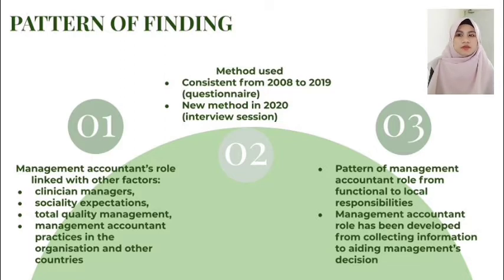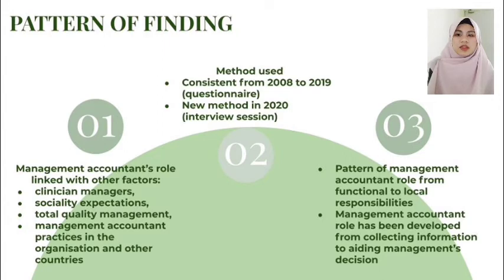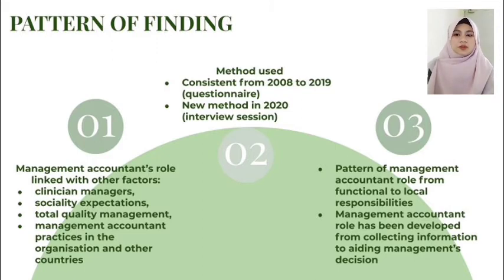ACT3132 GROUP ASSIGNMENT | LITERATURE REVIEW: MANAGEMENT ACCOUNTANT ROLE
ACT3132 G1 | SEM 1 20/21
PRESENTATION FROM GROUP 7

GROUP MEMBERS:
1. NURSARA AKILAH BINTI ABD NASIR 200541
2. NURHANI SYAFINA BINTI NOORAZLI 200310
3. ZAILIN ZAHFIRA BINTI ZAILANI 204275
4. NUR FARAHIN BINTI HARMAN